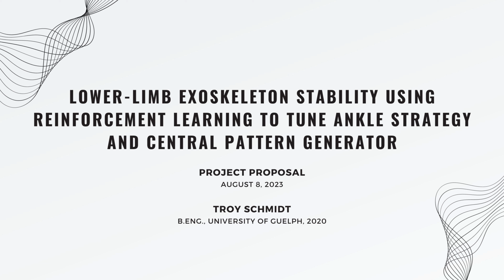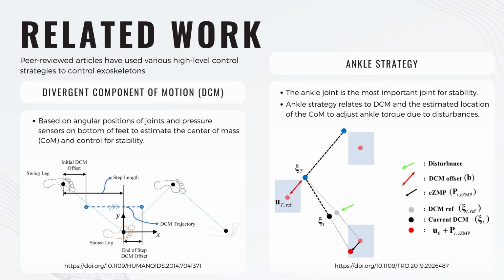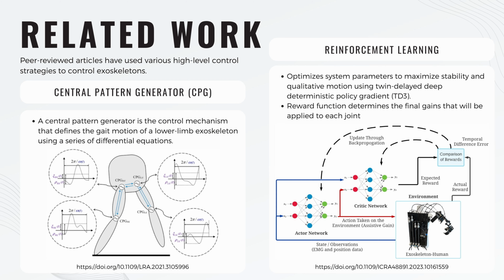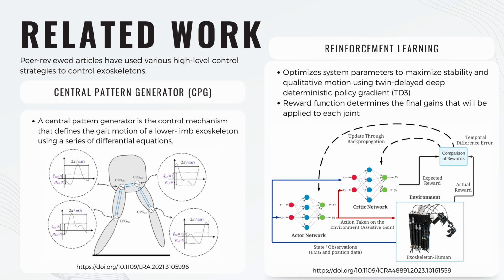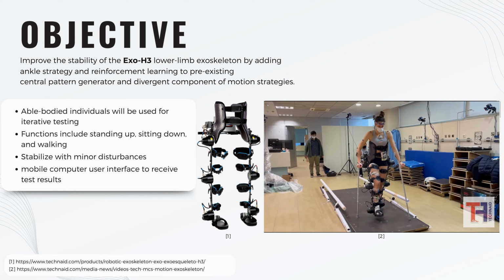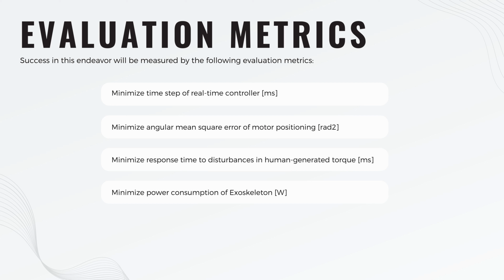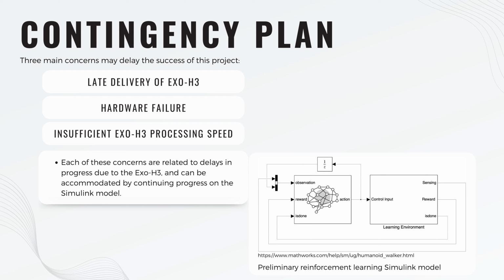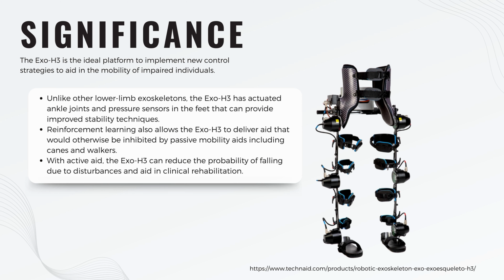Lower-Limb Exoskeleton Stability Control